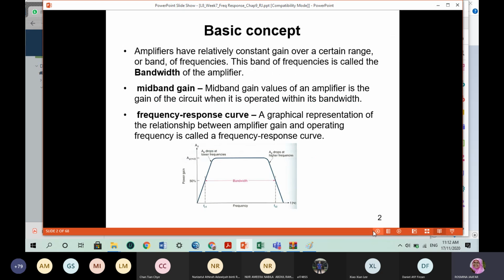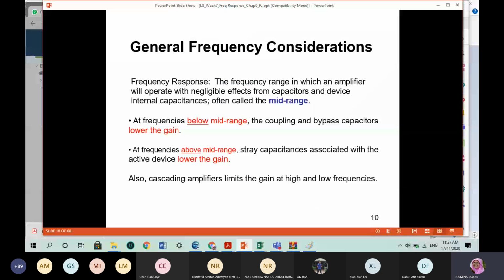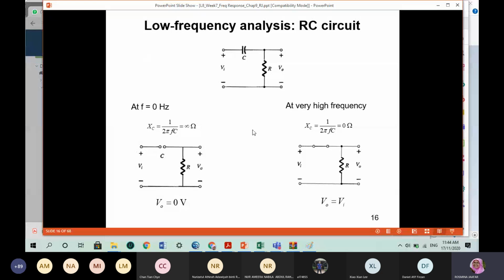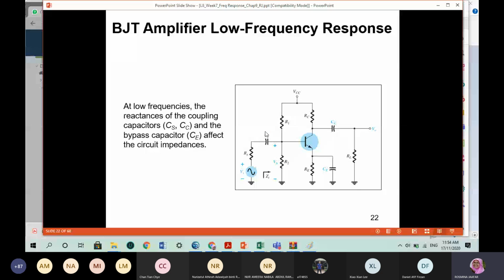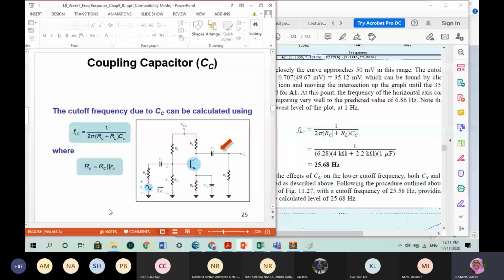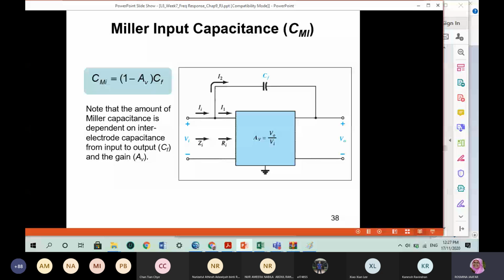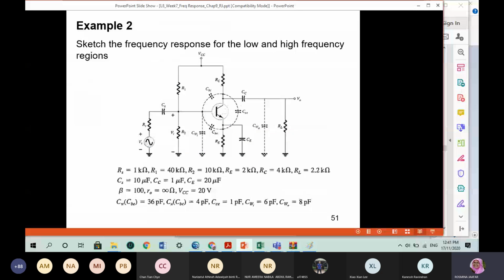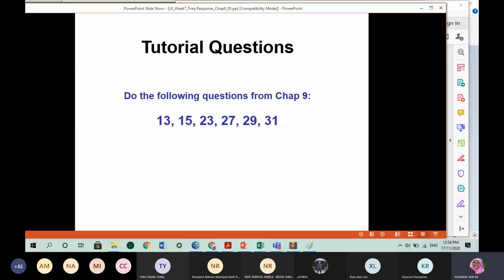KL2173 lecture on frequency response Chap9 17Nov2020